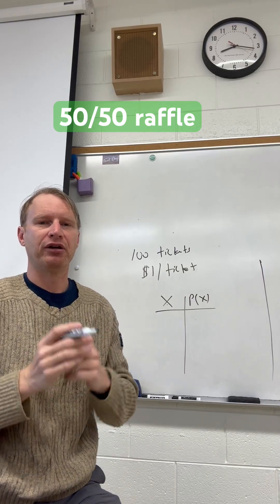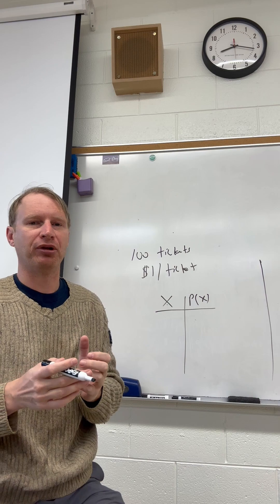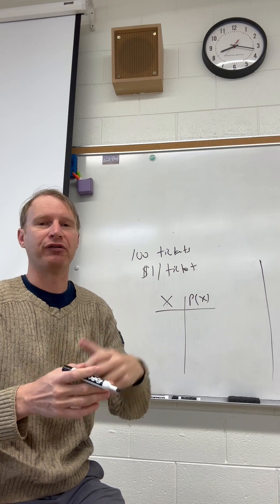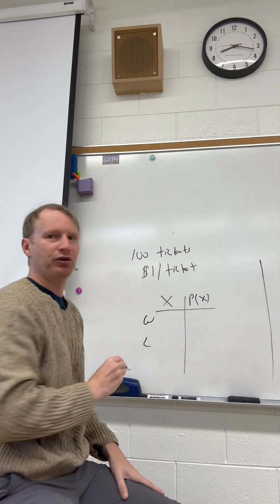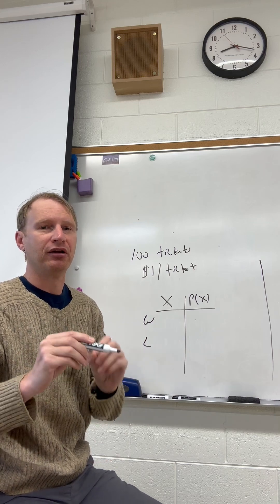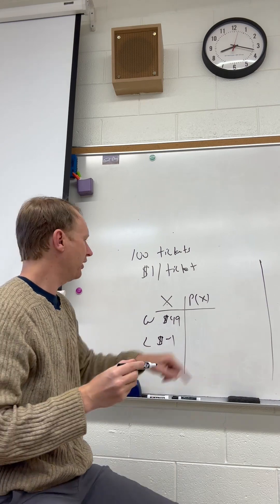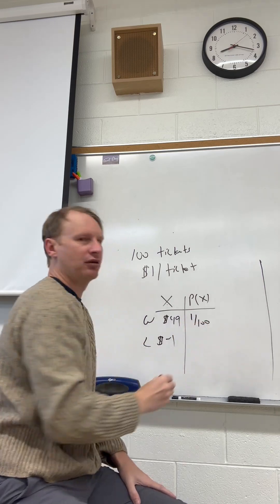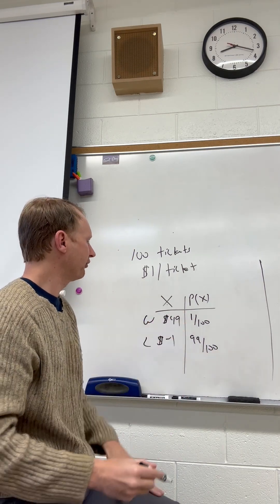50/50 raffle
Dr. Mueller explains 50/50 raffle in terms of probability and expected value.

For more information follow Dr. Mueller on IG/TT/X.